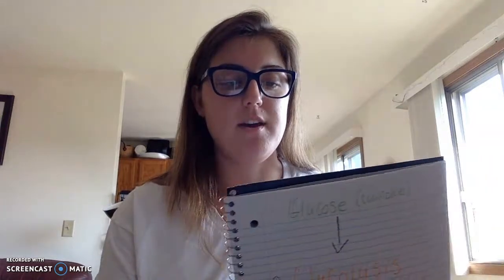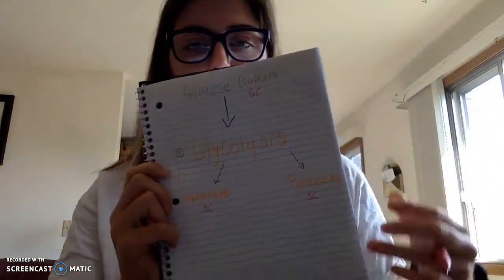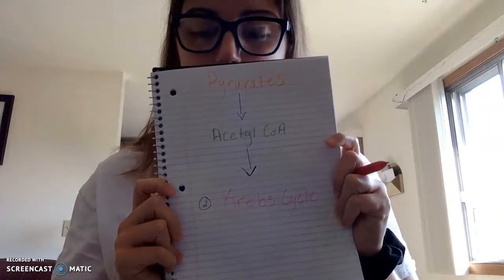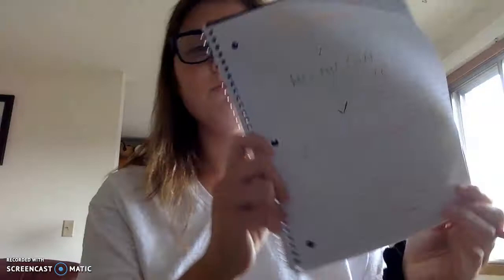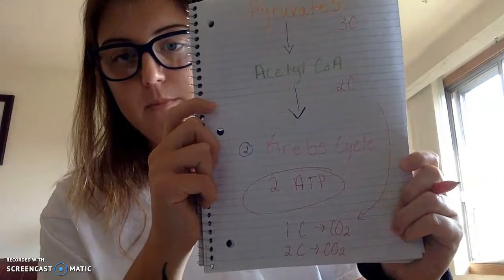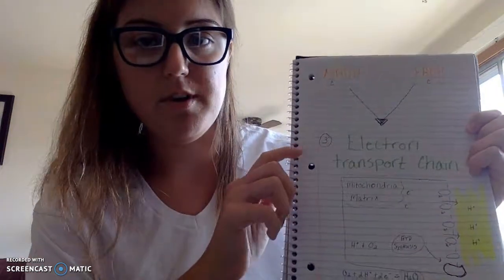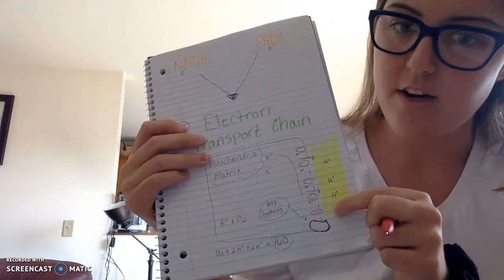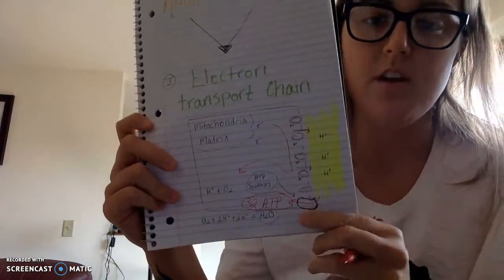Cellular Respiration - Chemistry U7 Assessment